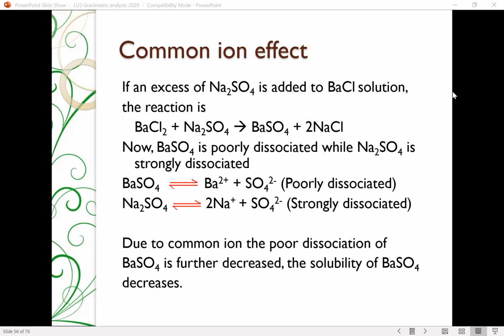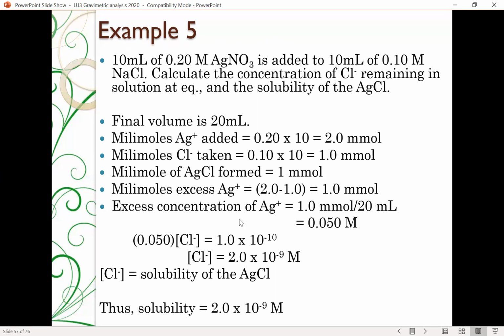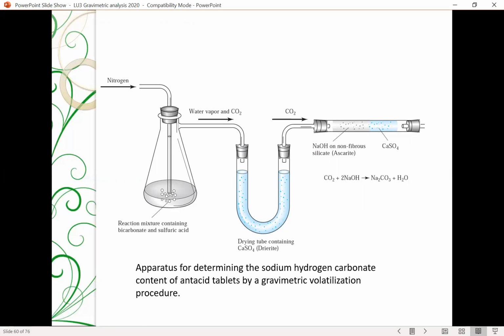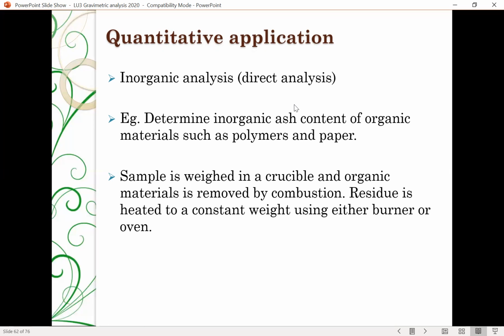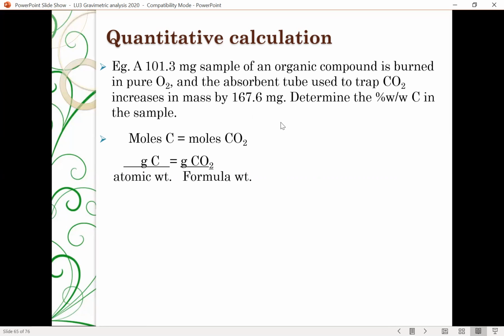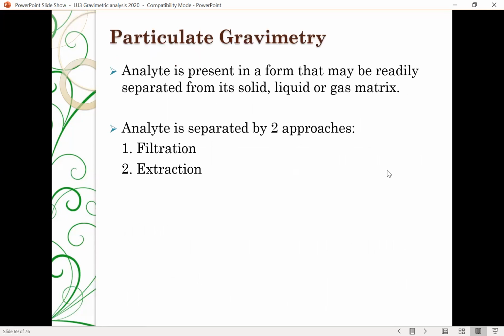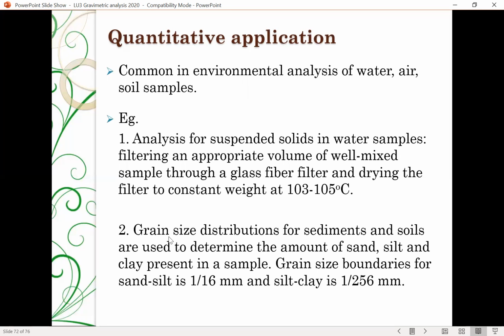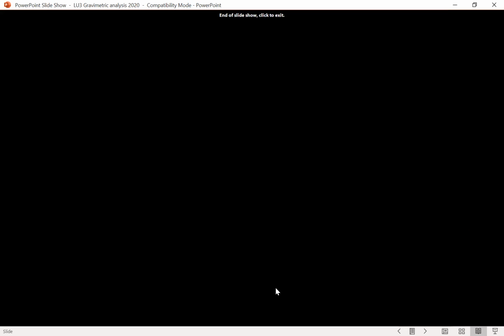LU3 GRAVIMETRIC ANALYSIS PART 3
Common ion effect, volatilization gravimetry and particulate gravimetry